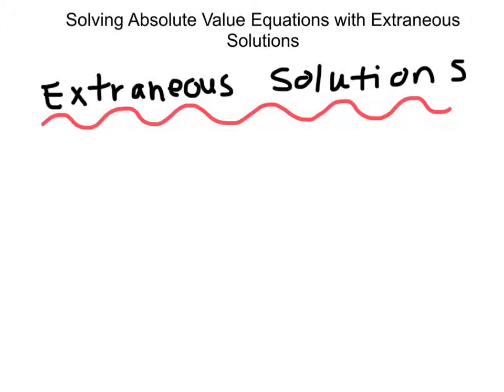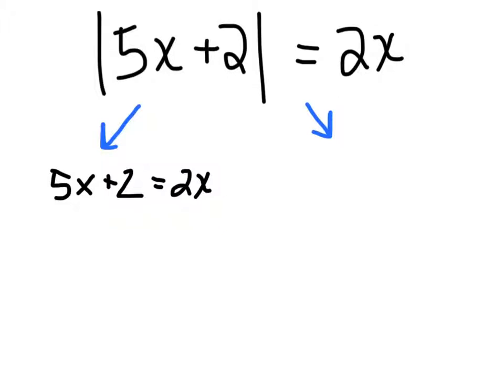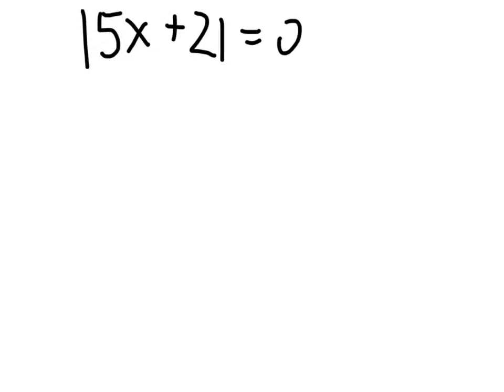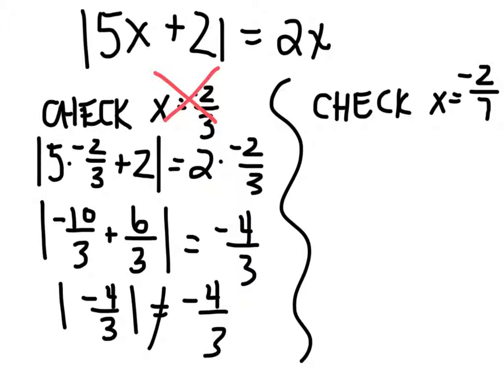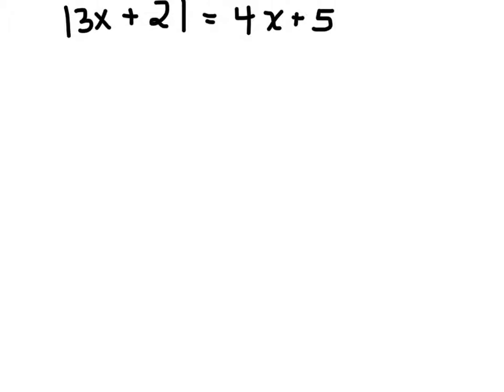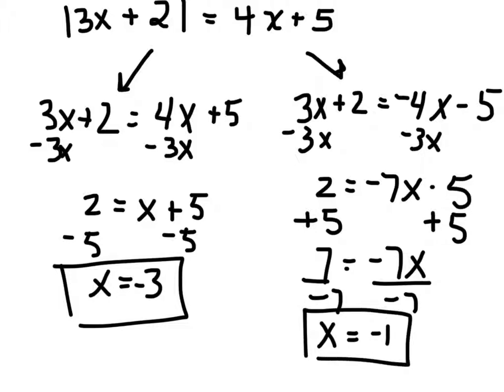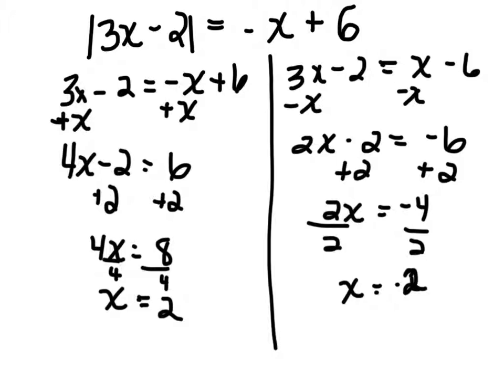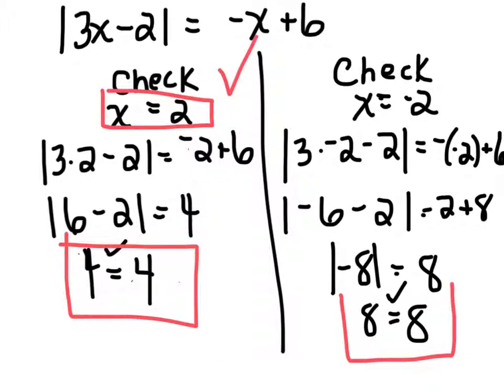Absolute Value Equations